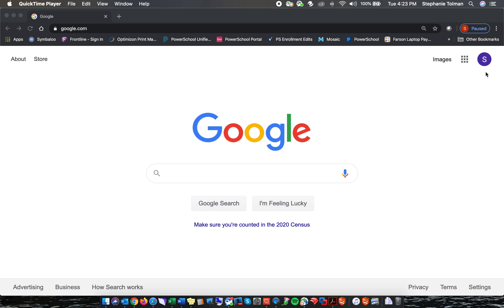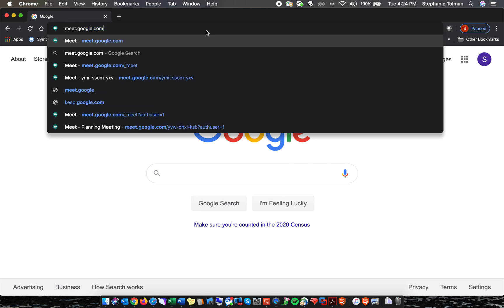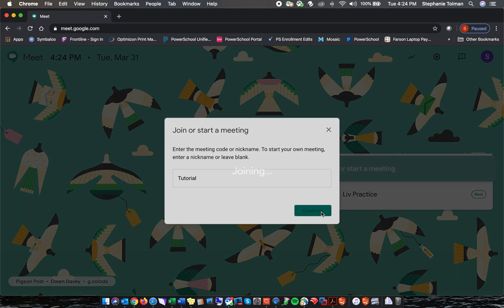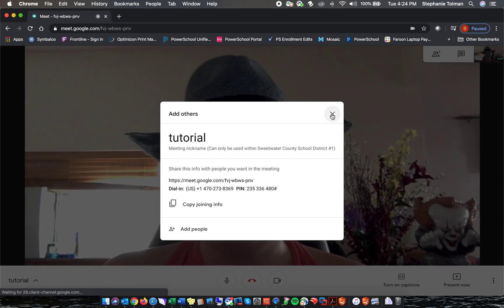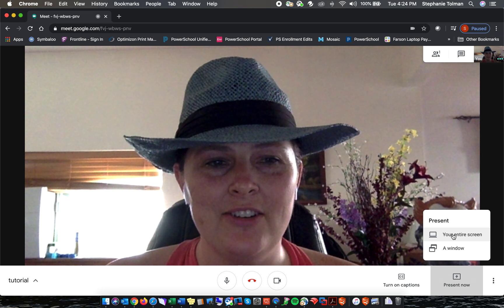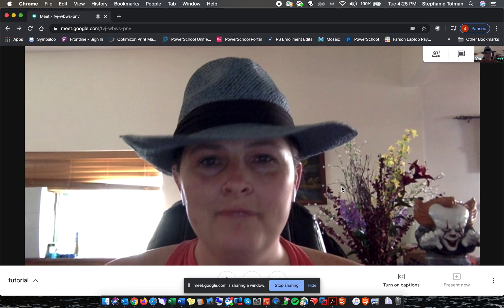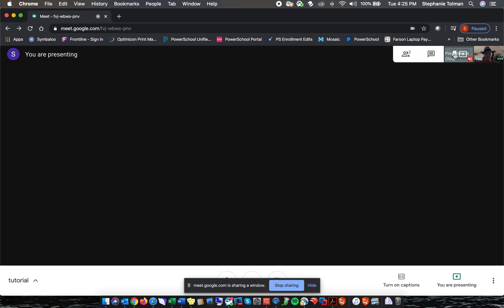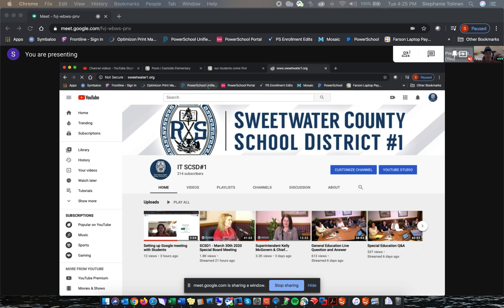Presenting in Google Meet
Short tutorial show how to present in a Google Meeting